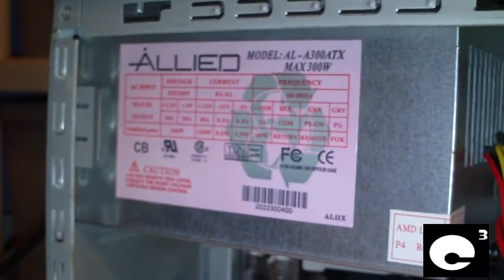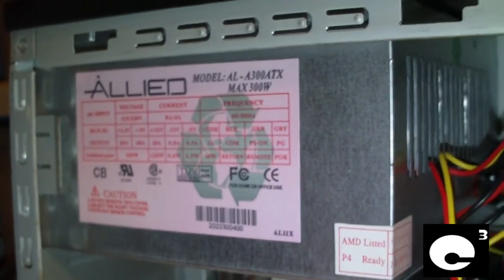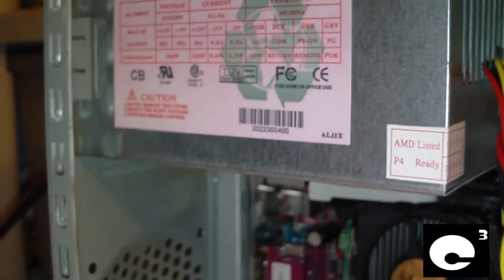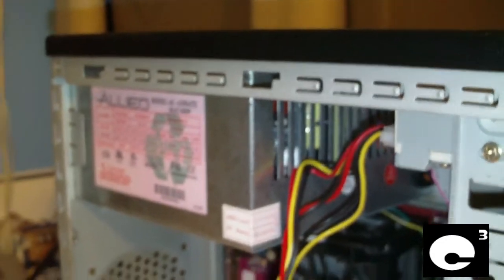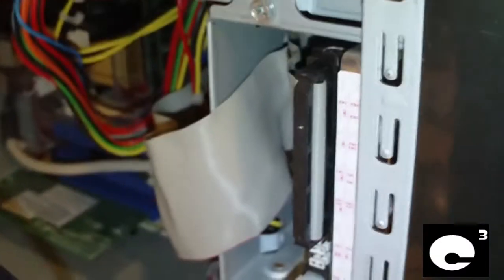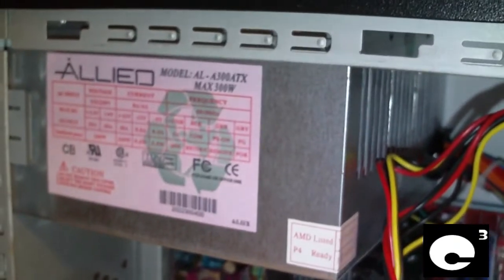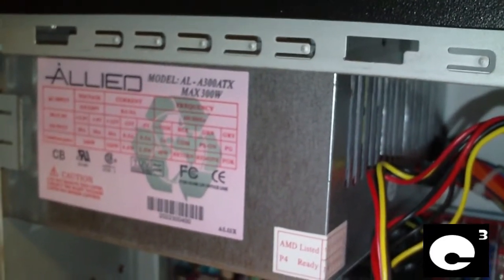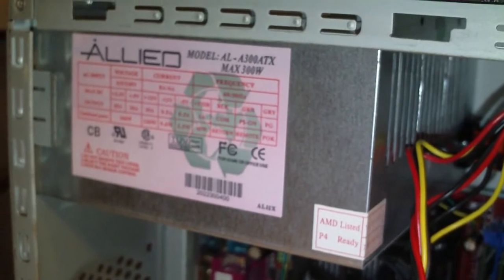1990's ATX spec 300w "Pentium 4 Ready" PSU struggles to run basic P4 system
An example of why the rated total output doesn't justify what the power supply can put on any particular rail. This unit is a good example of manufacturers taking older "1990's" spec units and soldiering in an ATX 12v connection and deeming it as "Pentium 4 Ready". There's more to it then just that connector... you also need an adequate 12v rail. This particular unit was built with quality, but was still a bit on the poor side in terms of capabilities, and it sure wasn't quiet...